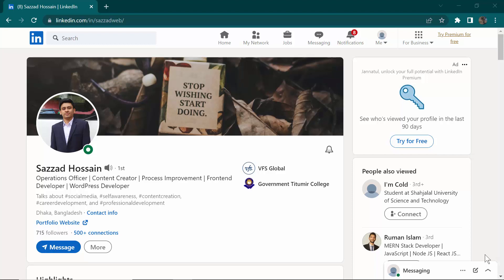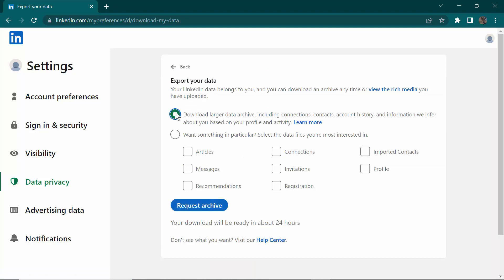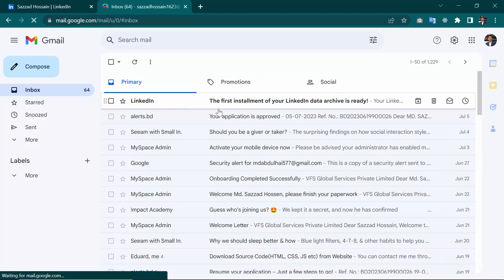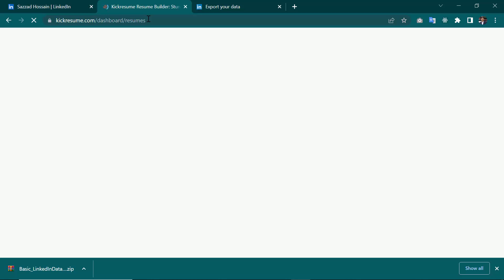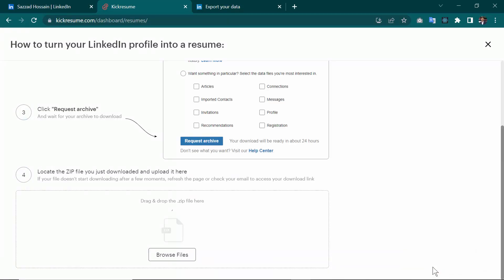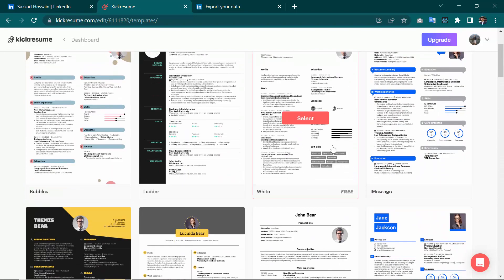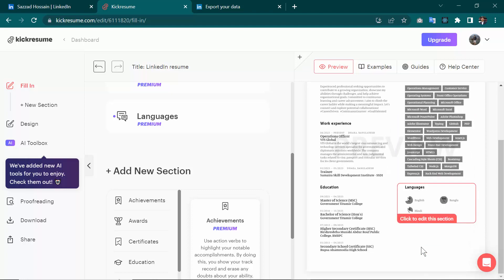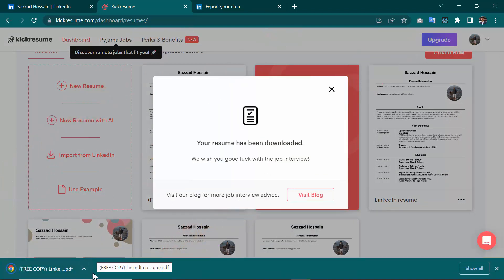Convert Your LinkedIn Profile into an Eye-Catching Resume || LinkedIn Profile to CV || KickResume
In this informative and engaging video, join me as I walk you through the process of converting your LinkedIn profile into a stunning and impactful resume. Learn how to leverage the power of your LinkedIn profile to create a professional CV that will catch the attention of potential employers.

I'll guide you step-by-step, sharing valuable tips and tricks along the way to help you make the most of your LinkedIn profile and maximize its potential in the job market. From optimizing your profile content to highlighting key achievements and skills, I'll show you how to present yourself effectively and stand out from the competition.

Discover the benefits of using KickResume, a powerful tool that simplifies the process and takes your resume to the next level. Learn how to seamlessly transfer the relevant information from your LinkedIn profile to the resume template, ensuring a visually appealing and well-structured document that showcases your expertise and experience.

Whether you're a job seeker, a professional looking to switch careers, or simply want to enhance your online presence, this video has got you covered. Watch now and unlock the secrets to transforming your LinkedIn profile into a compelling resume that will make a lasting impression on hiring managers.

Don't miss out on this opportunity to level up your job search game. Let's embark on this journey together and take your professional profile to new heights!